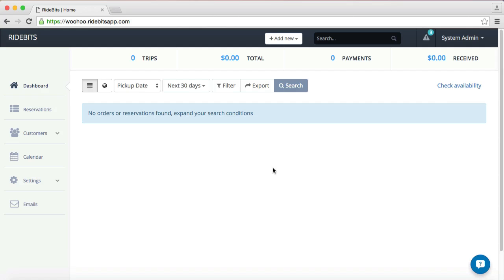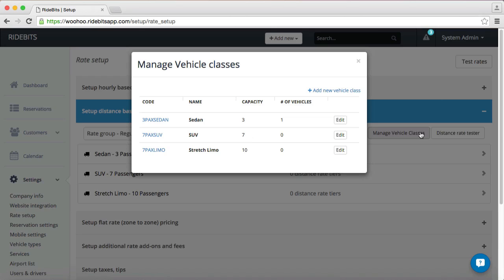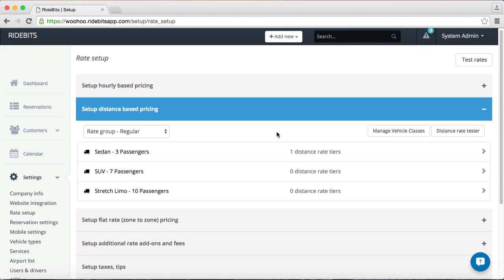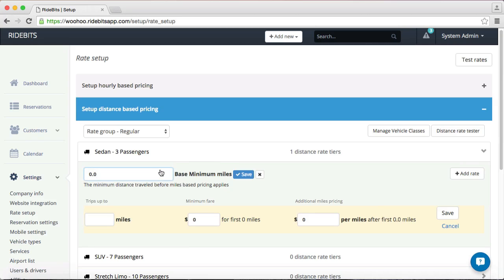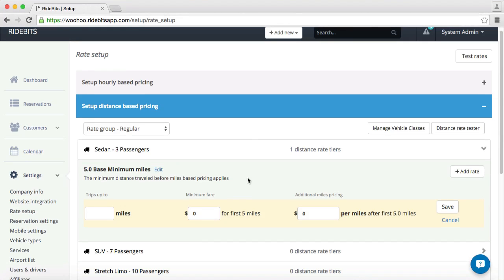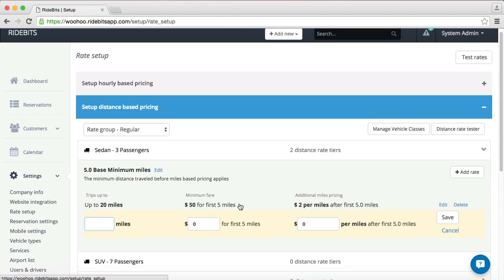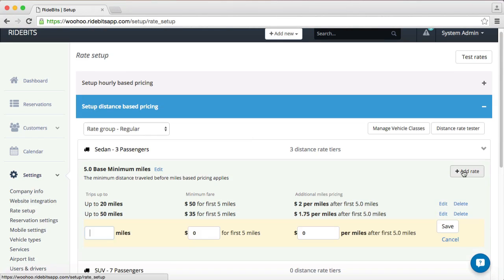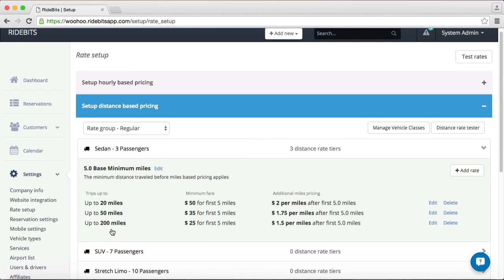Ridebits.com - Distance Based Pricing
Setting up Distance Based Pricing